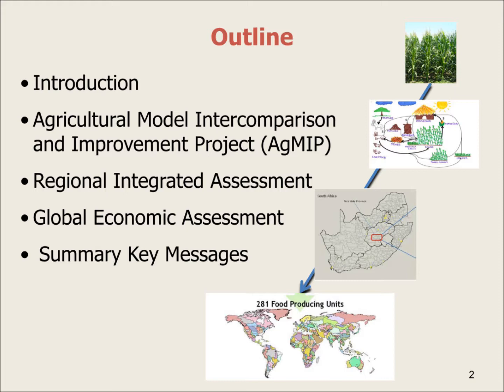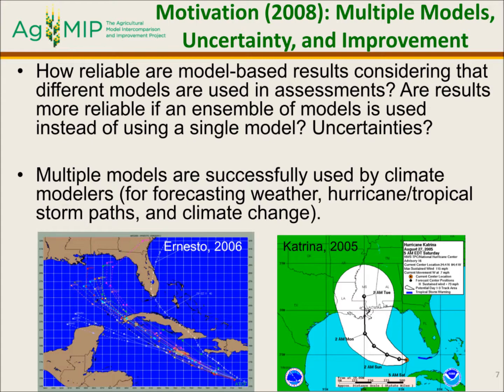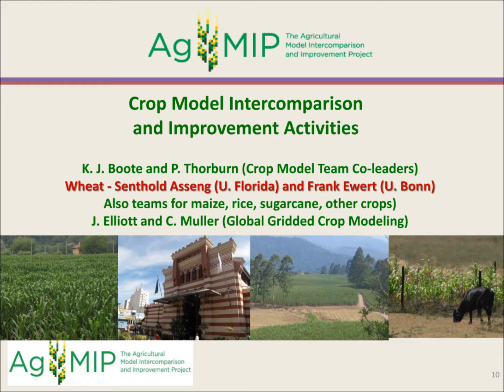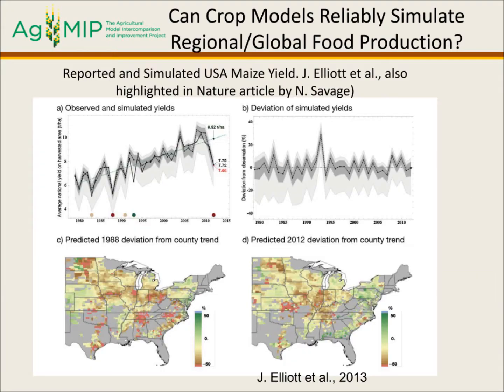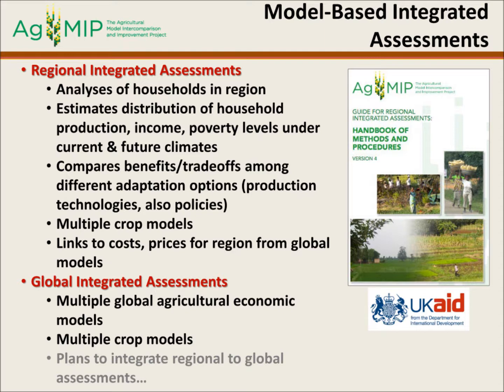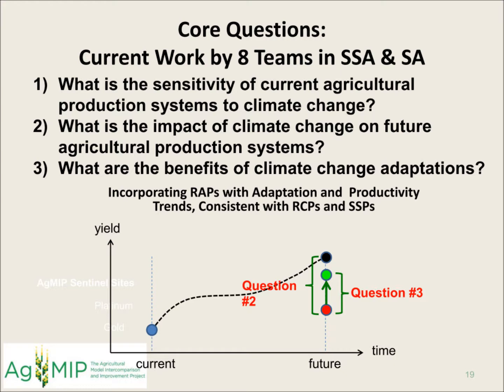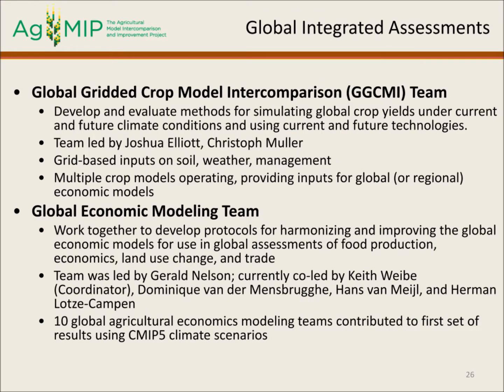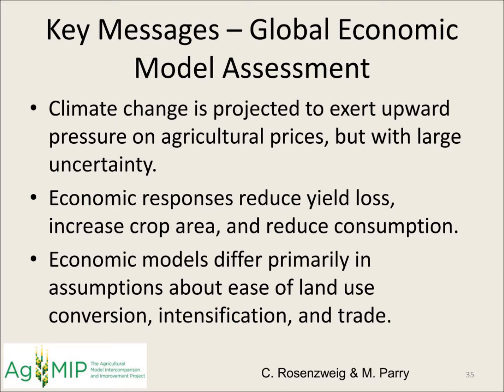Professor James Jones Lecture, Oxford, February 2014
Model-Based Integrated Assessment Of Food Security - The Agricultural Model Intercomparison and Improvement Program (AgMIP) goals are to substantially improve the capabilities for evaluating food security at local to global scales by improving agricultural models and protocol-based methods for using them.

In this talk, Professor James Jones will summarize the overall framework being developed and used by AgMIP contributors globally, with an emphasis on evaluation of technology and policy options for increasing productivity and reducing poverty at multiple scales, taking into account future climate change as well as future trends in other major factors affecting food security. Example results from AgMIP teams in Sub Saharan Africa and South Asia will be shown.